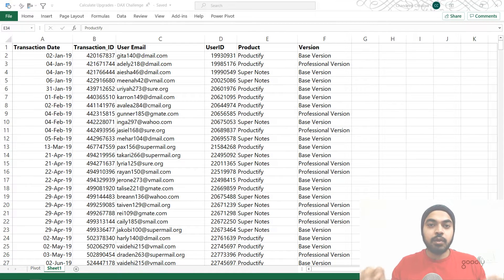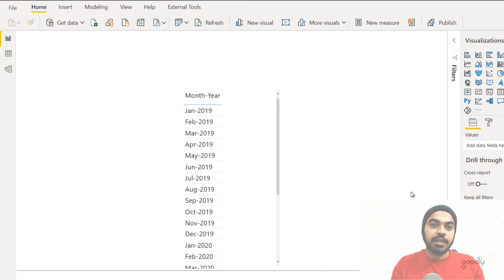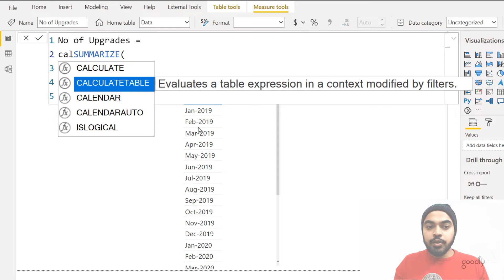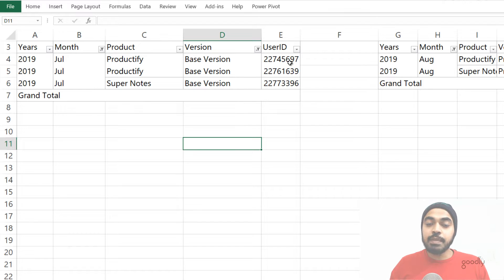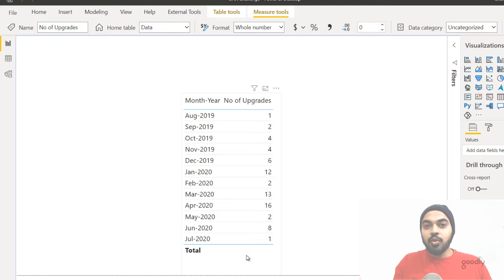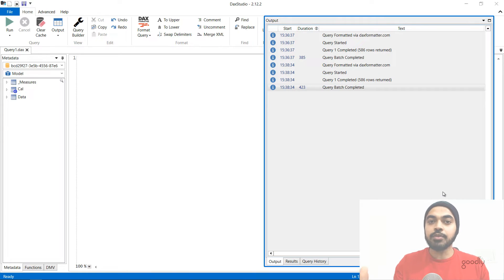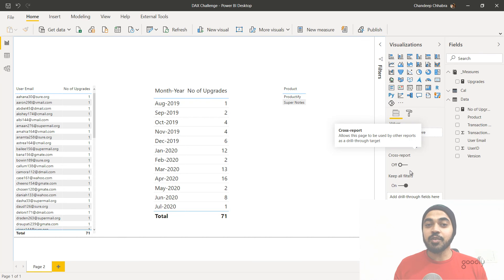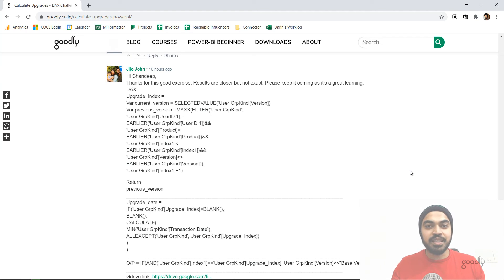Calculate Upgrades DAX Challenge Solution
- - - -Answers- - - -

- - - - My Courses - - - -
✔️ Mastering DAX in Power BI -